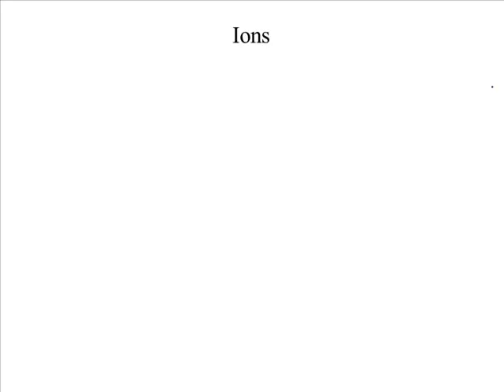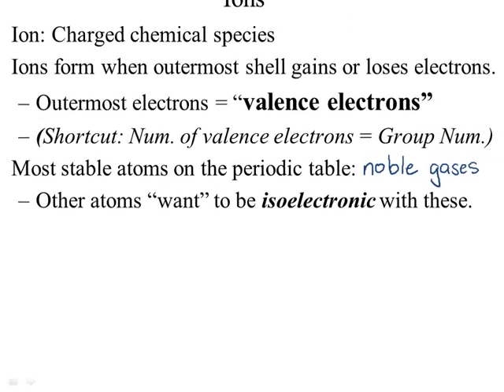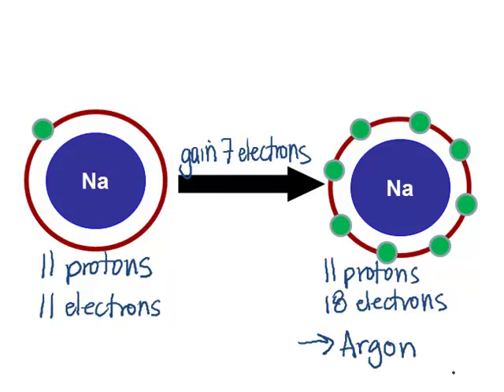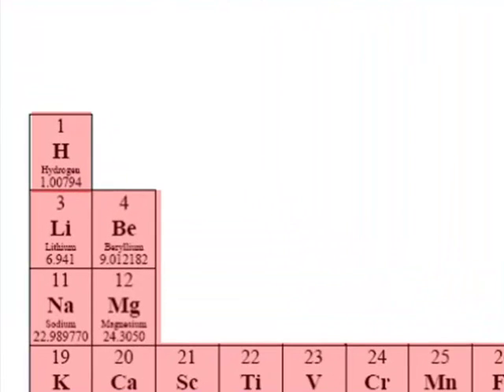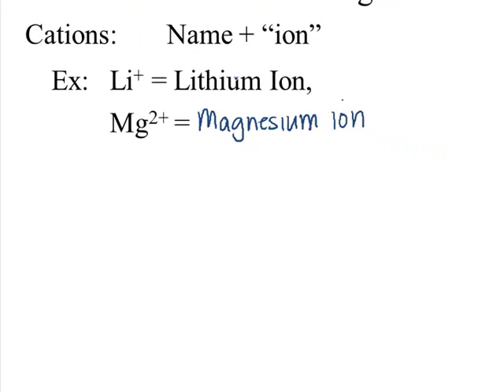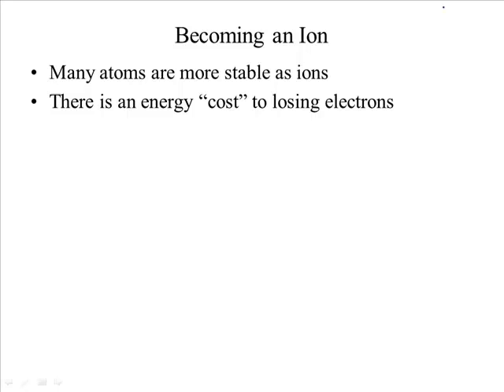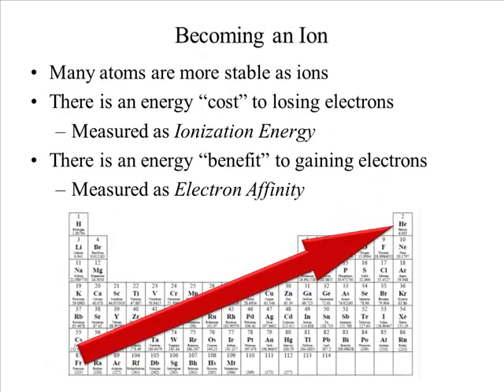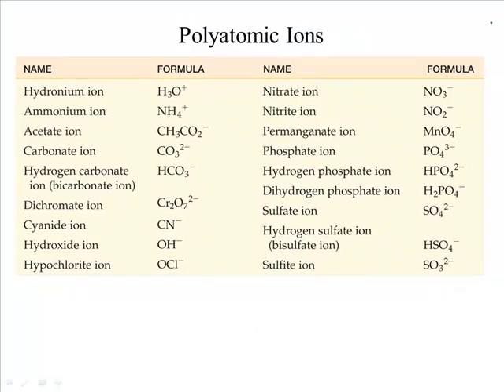Chem 121 Lecture 5